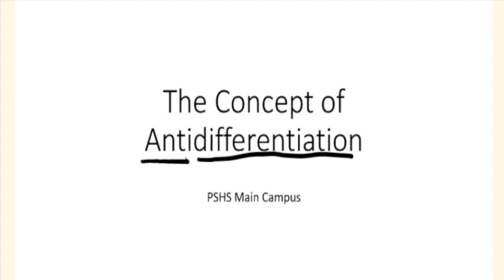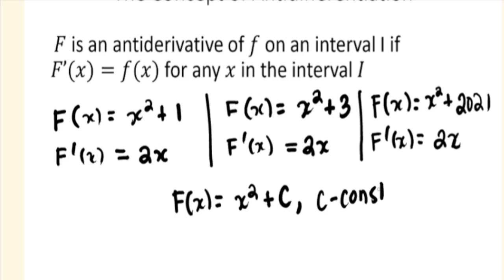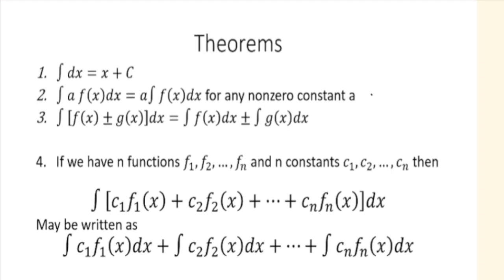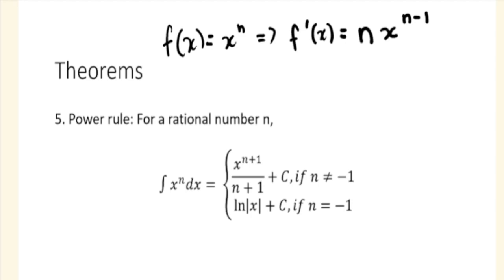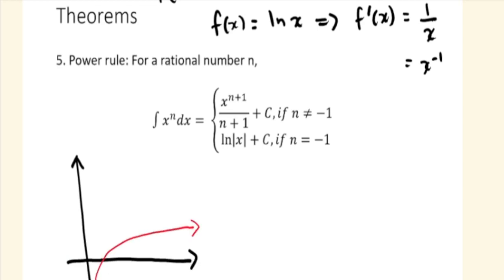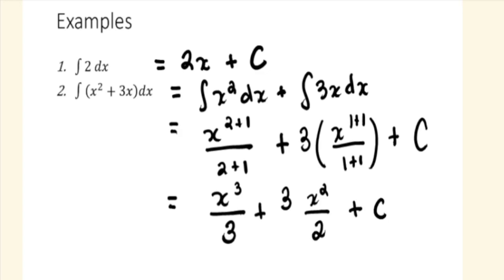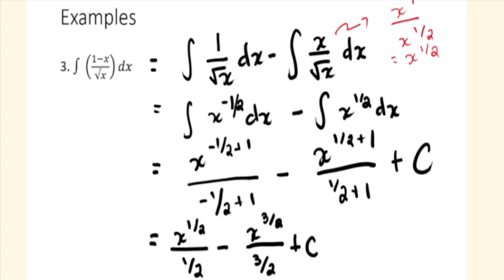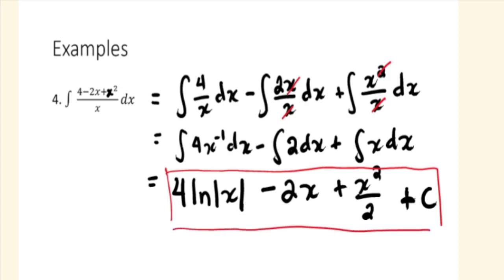The Concept of Antidifferentiation